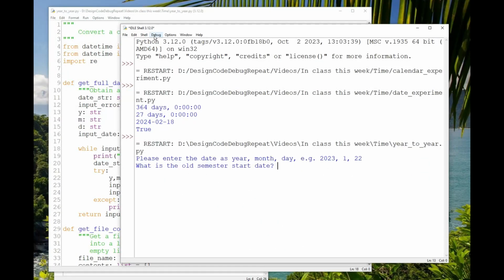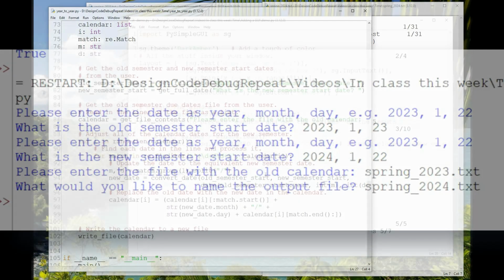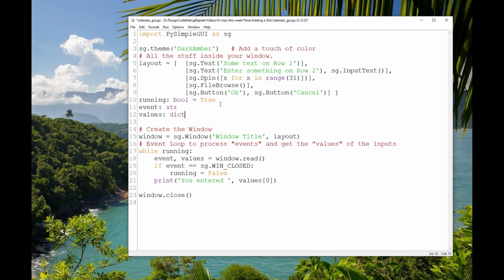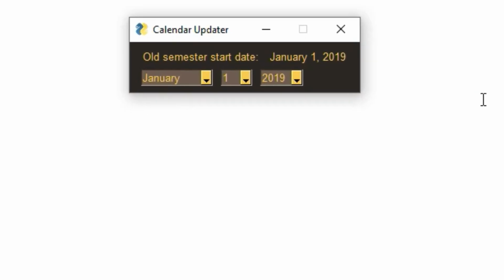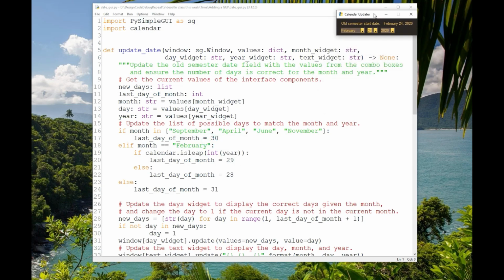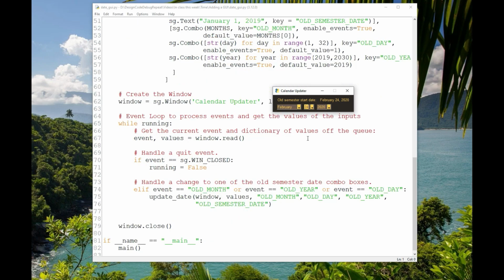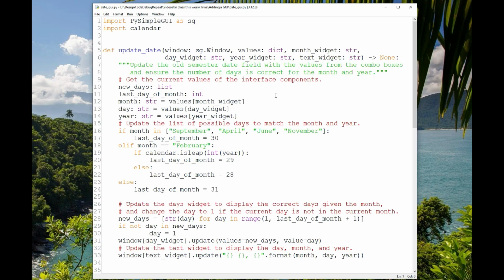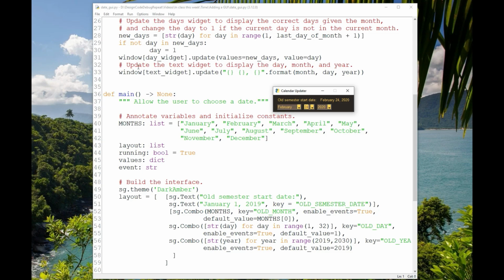Create a simple GUI with PySimpleGUI!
I'm creating a program for myself that will convert a calendar of due dates from one semester to the next semester.  In another video I started the back end, but I thought it would be fun to create a graphical user interface (GUI) for the program with PySimpleGUI.  In this video we'll go over the basics and then show how to respond to components by changing the values of other components.

This channel is suitable for beginners or experienced programmers who want to learn Python, and also for instructors teaching programming.  There are also pygame, Java, R, and some microcontroller videos.  Let's have some fun learning to program with Python!

If you're interested in an introductory Python/pygame/OOP book, my book Objects and Games with Python is here:
ebook:

Attribution:
Crispy, CC0, via Wikimedia Commons

Attribution:
Oona Räisänen, Public domain, via Wikimedia Commons